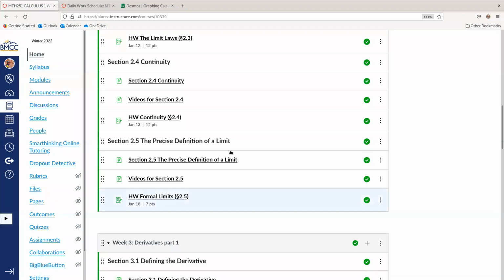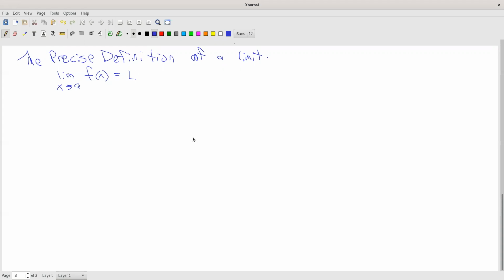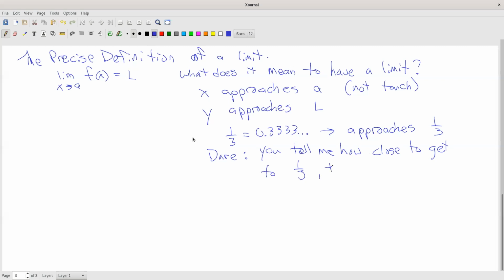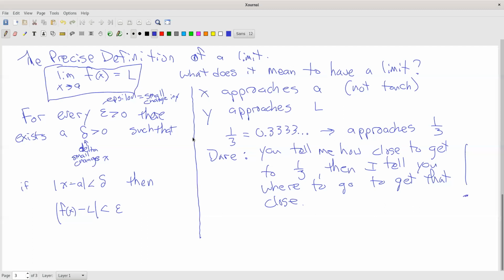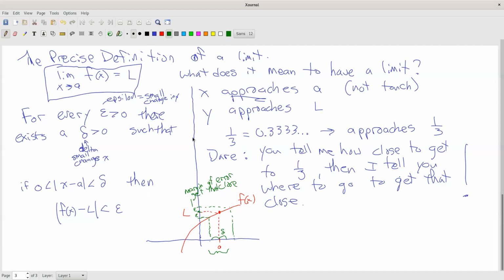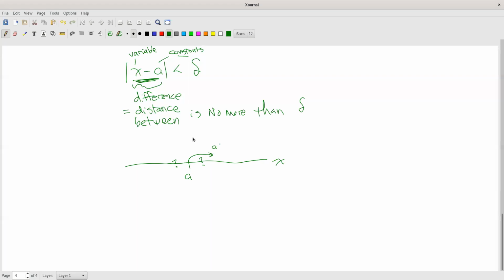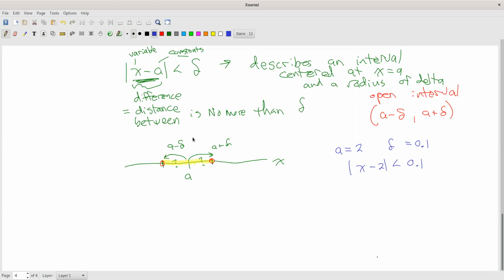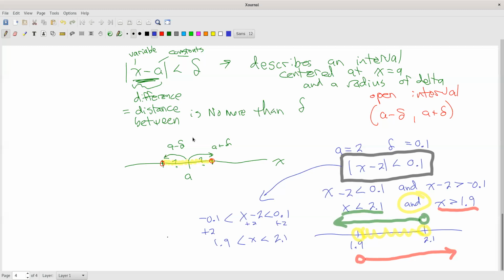MTH251 Section 2.5 Precise Definition of a Limit again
Section 2.5 Precise Definition of a Limit again